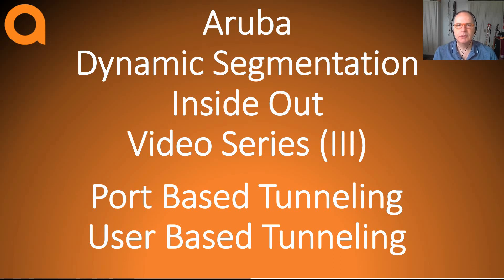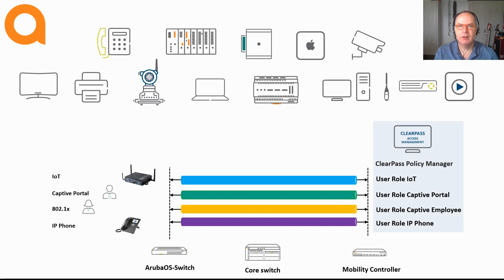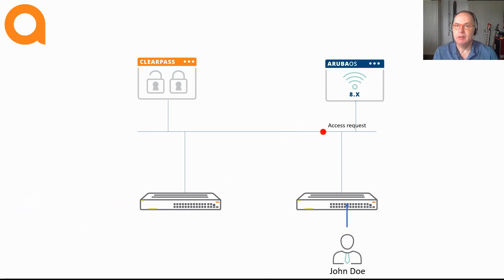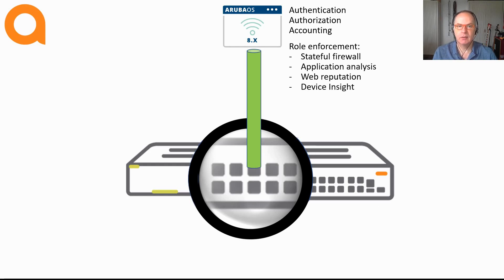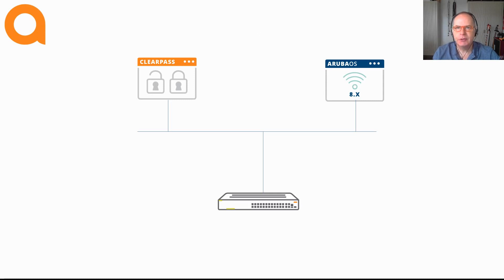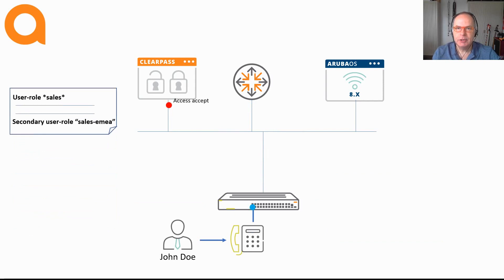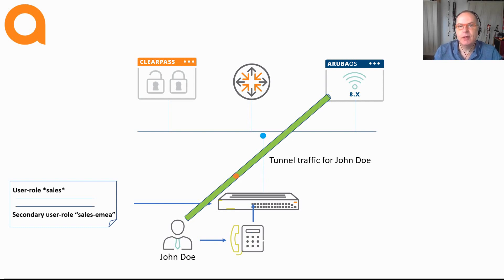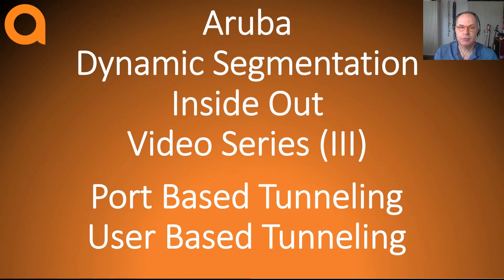Aruba Networks Dynamic Segmentation Inside Out part III: Port Based and User Based Tunneling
In this third short video, the concepts of Port Based Tunneling and User Based Tunneling are covered, as well as an introduction to colorless ports.